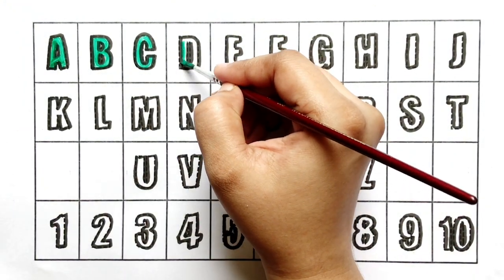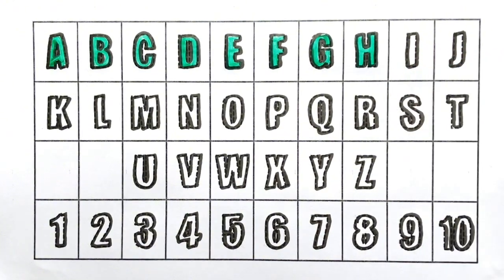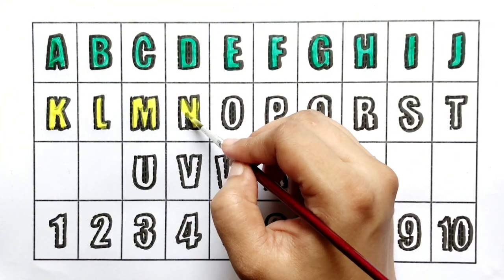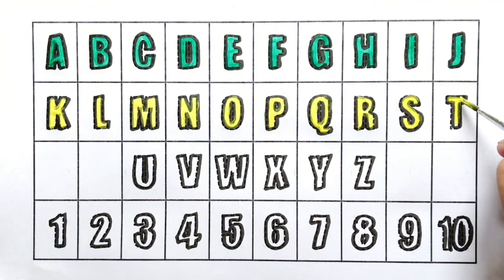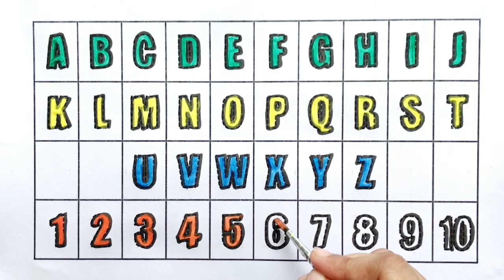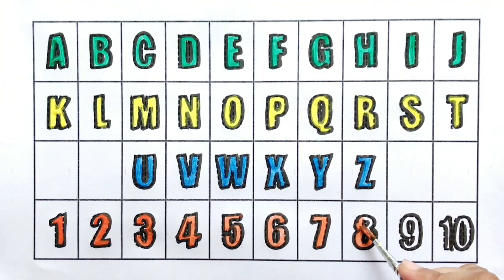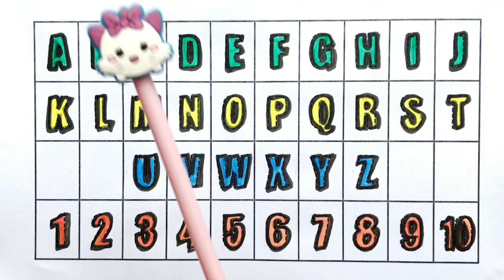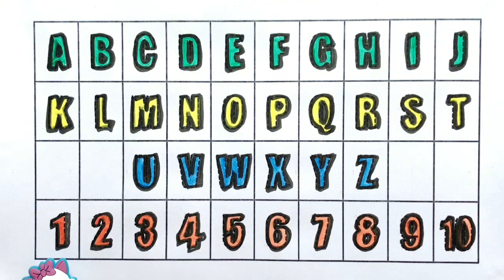Let's Learn to Draw and Paint Alphabet Capital Letters A to Z and Numbers 1 to 10 For Kids Toddlers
🎨📚 Welcome to a fantastic journey of creativity and fun! In this exhilarating video, "Let's Learn to Draw and Paint Alphabet Capital Letters A to Z and Numbers 1 to 10," we’re blending learning and entertainment perfectly for preschool children!

🌈 Dive into this Easy Drawing Tutorial where your little artist will follow along step-by-step as they learn to draw vibrant letters and numbers. Plus, sing along to our catchy Phonics Song to reinforce recognition! Ideal for parents, teachers, and youngsters alike, this video is perfect for Preschool Learning Videos! Get ready for artistic adventures and smiles all around!